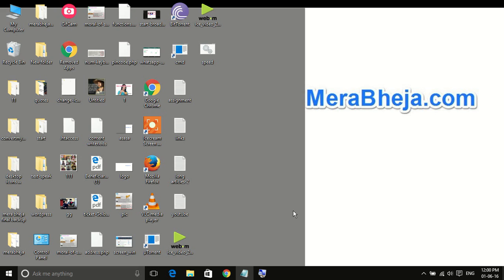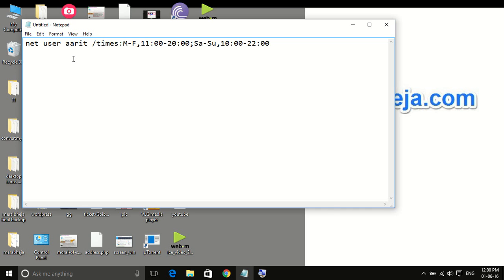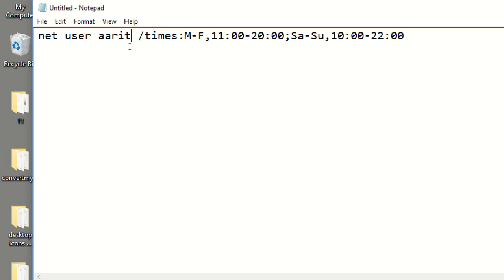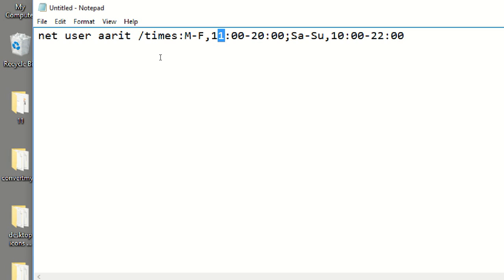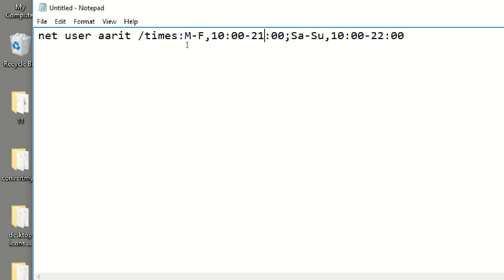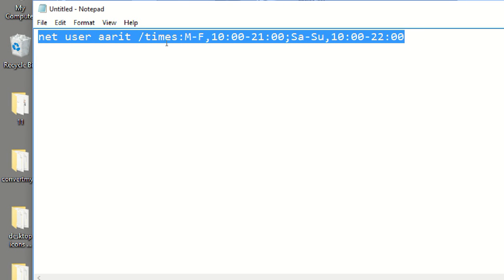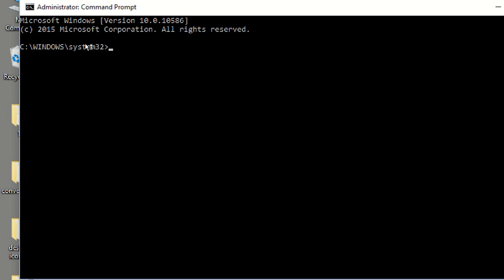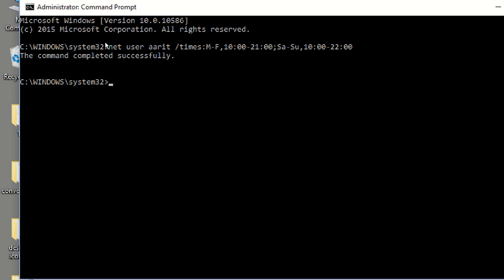Put a Login time limit on your windows 10 pc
How to Put a Usage time limit on your windows 10 .

Just open command prompt ad adminsitrator and run the following command.
net user username /times:M-F,11:00-20:00;Sa-Su,10:00-22:00